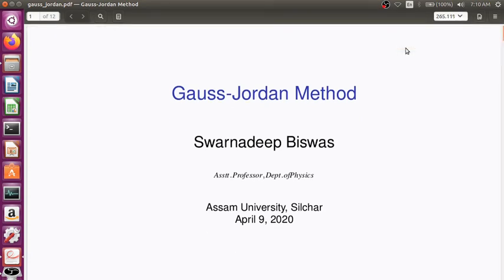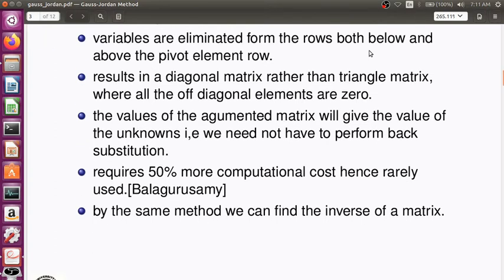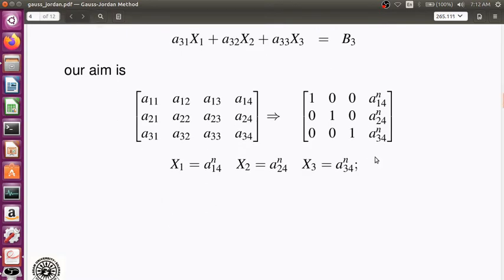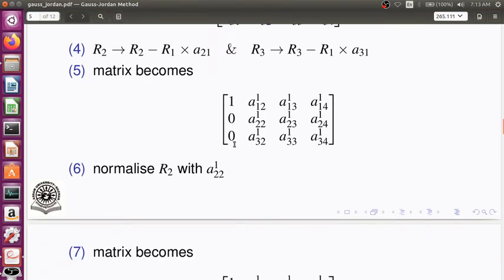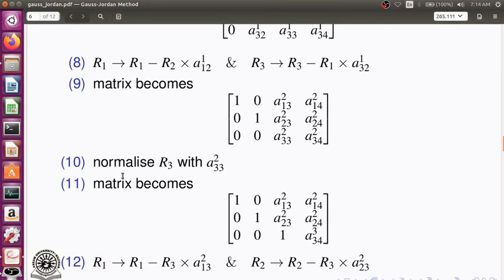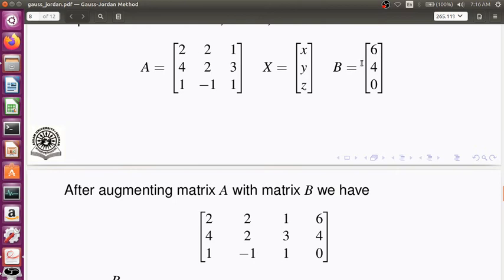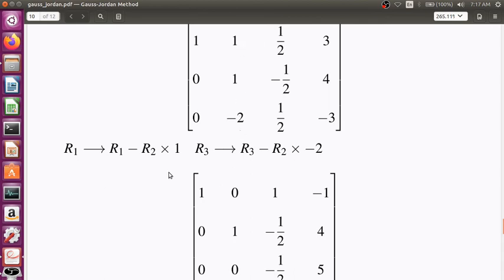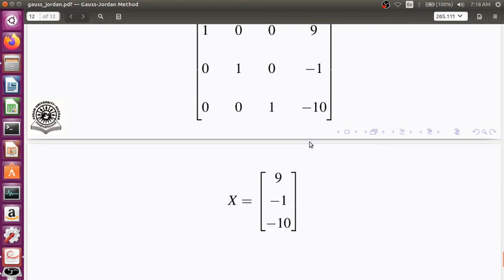gauss jordan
This method is similar to gauss elimination method but variables are eliminated from the rows both below and above the pivot element row and we need not perform back substitution.